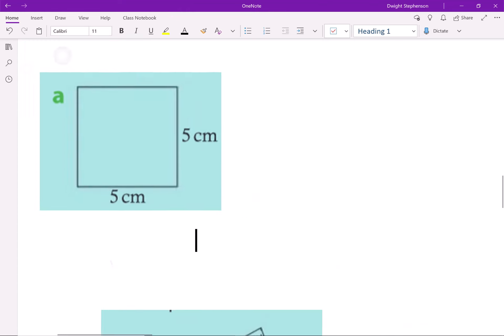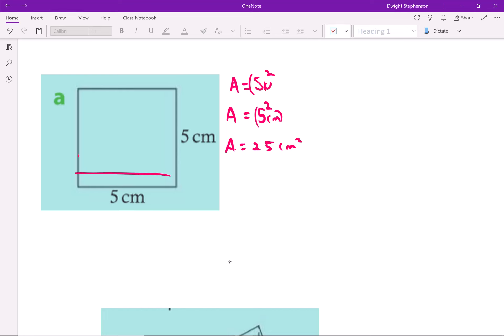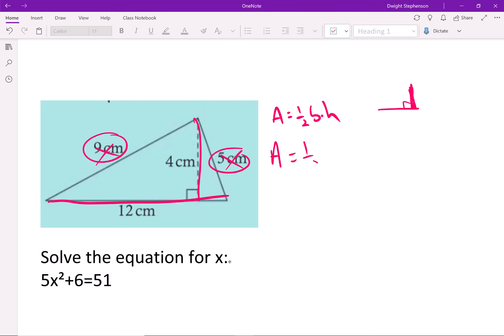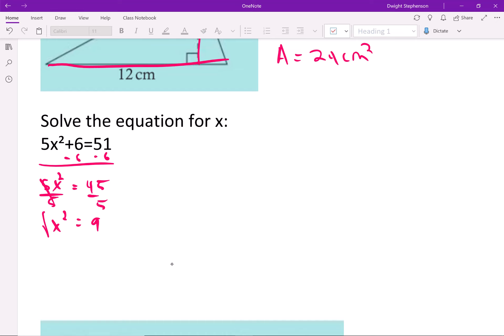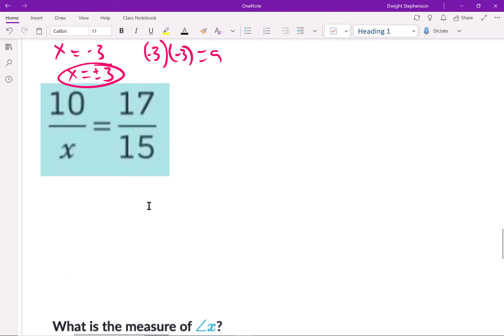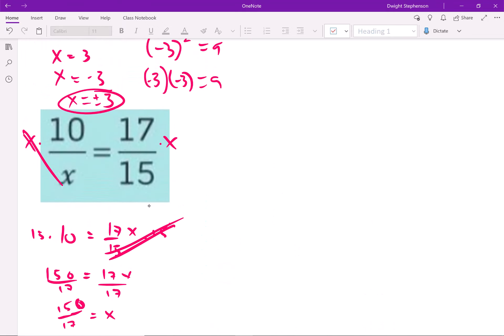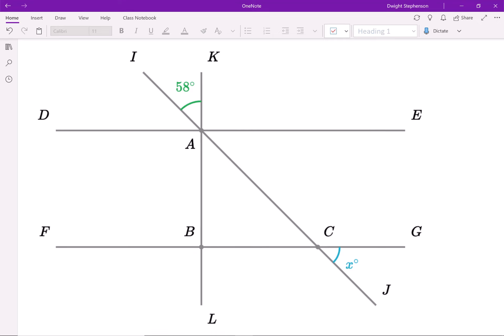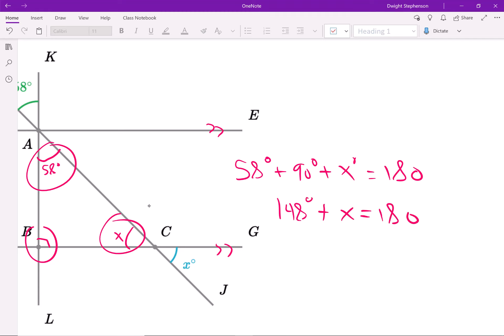8 help of prereq quiz